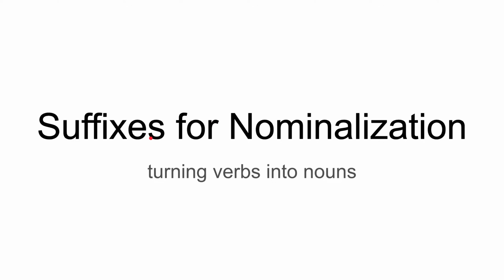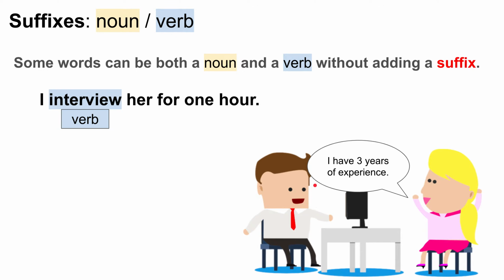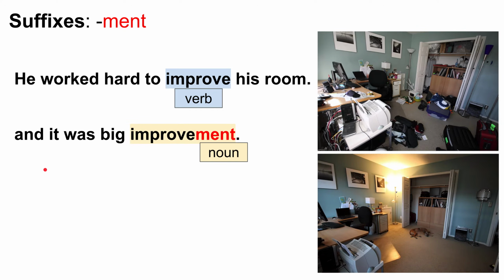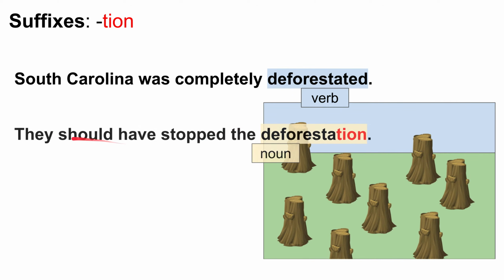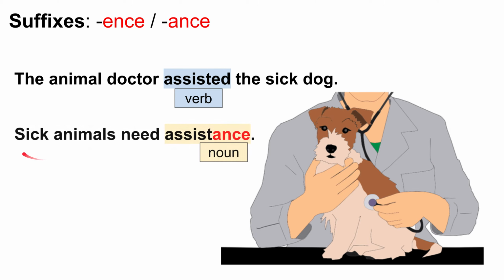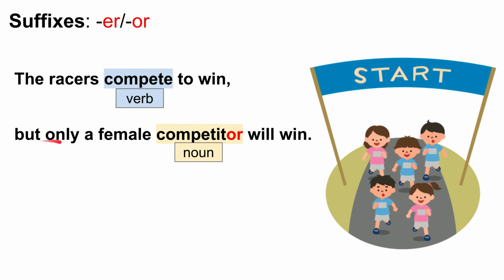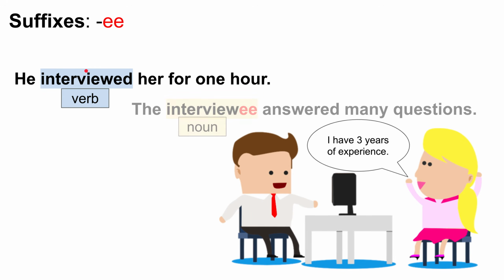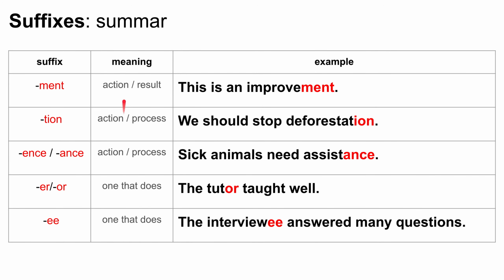Suffixes that Change Verbs to Nouns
0:00 what is a suffix?
1:25 overview of suffixes
1:34 -ment
2:20 -tion
3:10 -ence / -ance
4:03 -er / -or
4:54 -ee
5:56 - summary